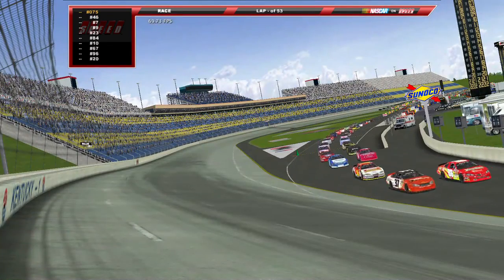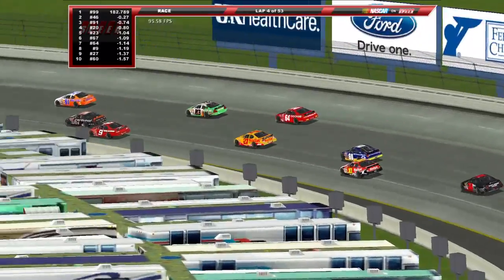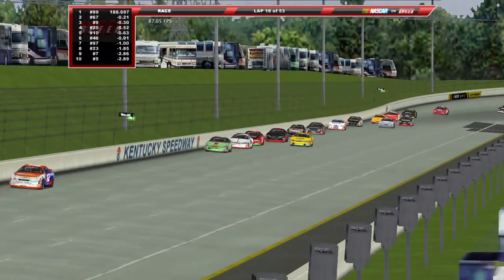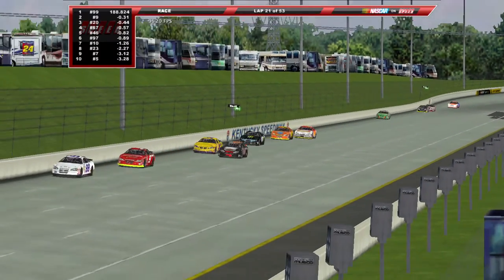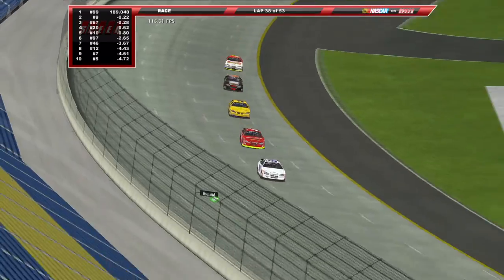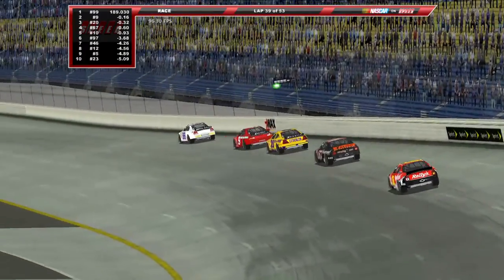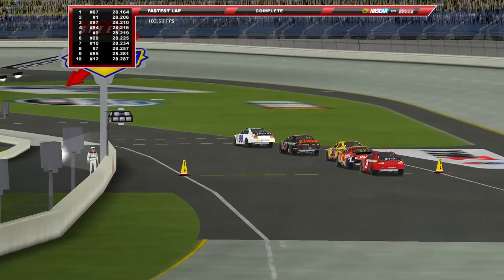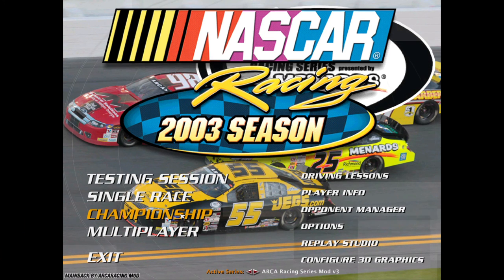2005 Stock Car Pro Series: Race 4 @ Kentucky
The widest, or dare I say THICCEST track on the schedule is up next. Expect some three, four, maybe even FIVE wide action tonight! The bumps will be sure to challenge these drivers as well.